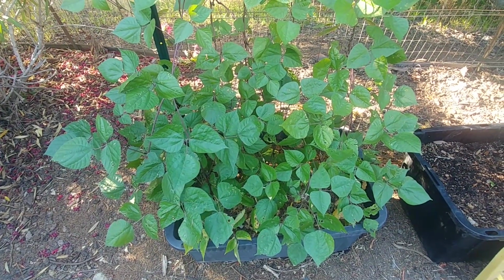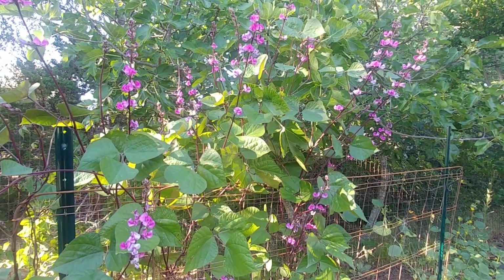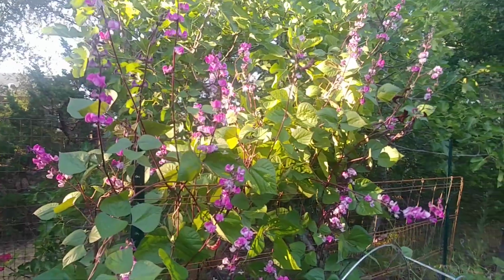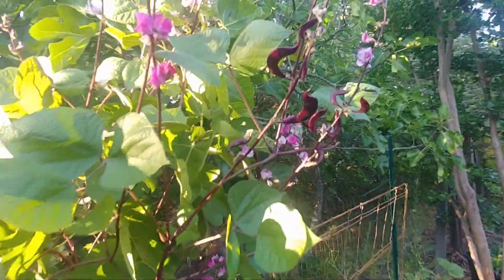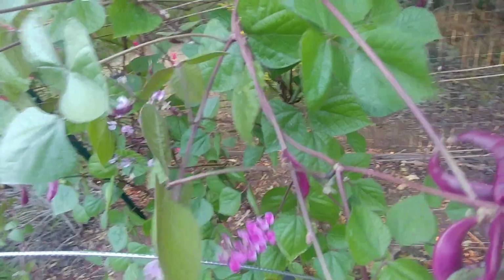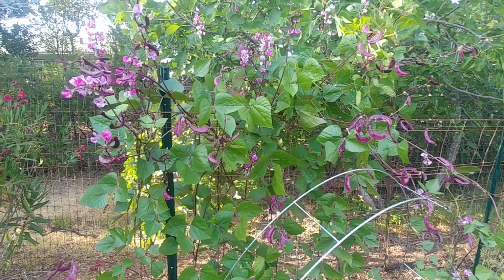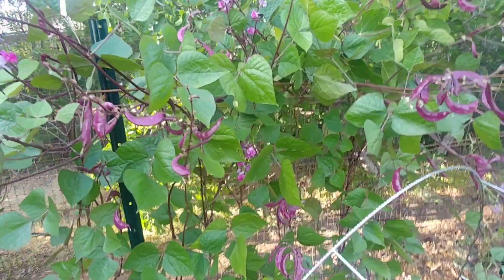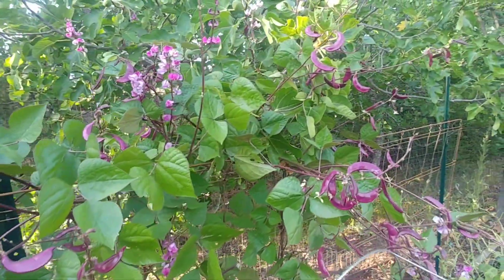Growing Purple Hyacinth Beans Update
Purple Hyacinth Beans are easy to grow and they look so beautiful that you want to grow them just to make your garden look amazing.